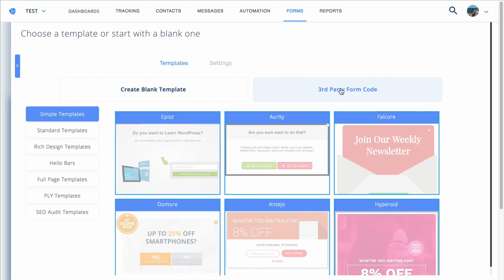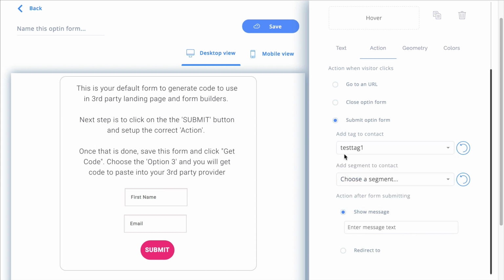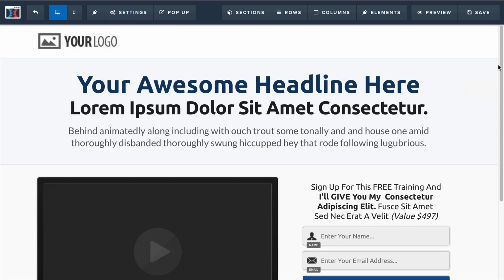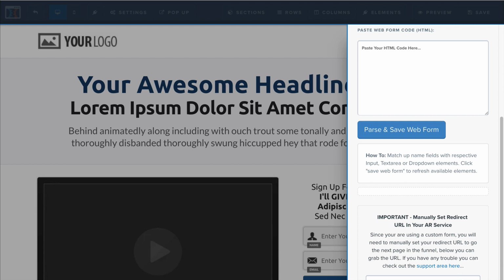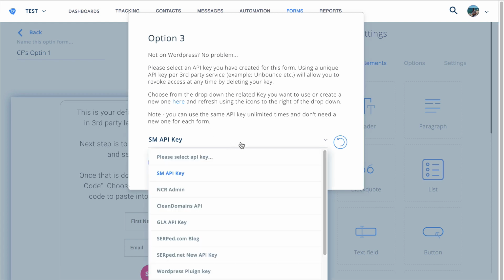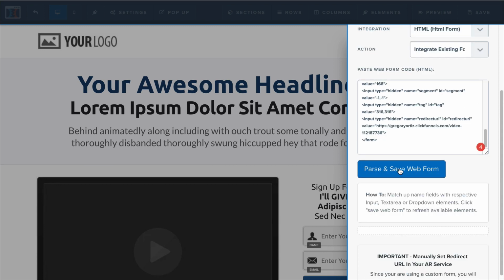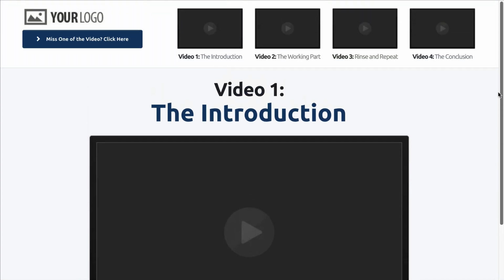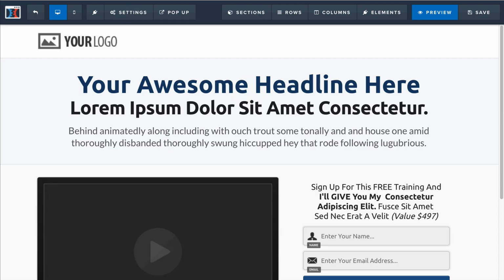How to Connect Platformly with ClickFunnels 🔌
Do you use Platformly and ClickFunnels? If you do, you should know you can integrate these two tools. In this tutorial, we'll show you how.

At the moment, Platformly and ClickFunnels do not integrate natively yet.

We'll start by clicking the "Forms" tab, and then "Optins". Click the blue "Add A New Form" button at your right. Then, you'll have to select "3rd Party Form Code", and then click "OK" when the template shows.

When editing the template, click on the "Submit" button in the form to select the action you want to add to it. At your right, you'll see "Button Options".

Now, we're going to pick "Submit Optin Form" and choose a Tag to add to the content. For this example, we picked "testtag1". Tags allow you to segment your contacts, adding an extra layer of personalization rather than just using Segments.

If you don't have the tag already, you can click on the tag selector and choose "Create or Delete Tag". Then, once you have created the new tag, come back and refresh this page.

We also recommend adding a redirection to a specific landing page once the user has submitted their answer.

Once you're done, you can add the integration on ClickFunnels, and that's it!

Click here to log in and give our ClickFunnels integration a try